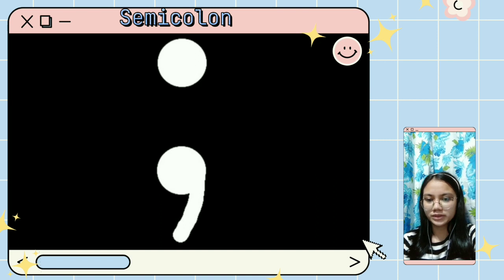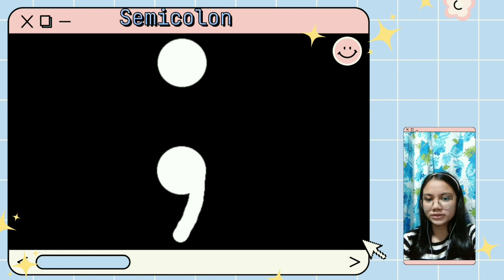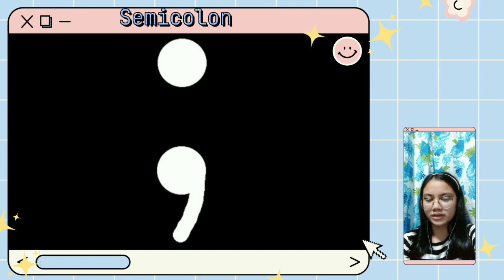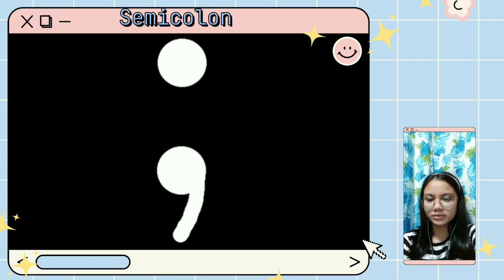SEMICOLON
Performance Task by:
JOANNE BUSTILLO
BSDS11